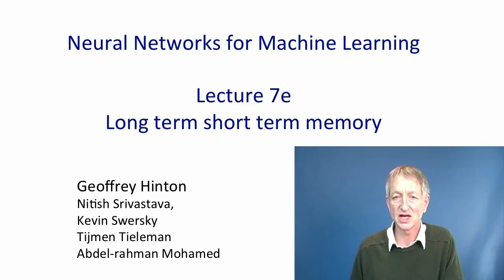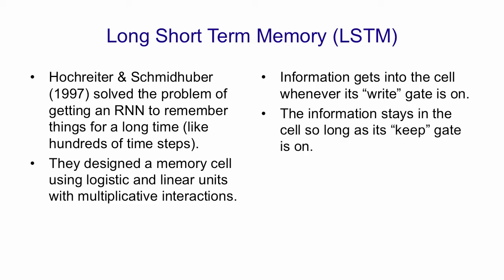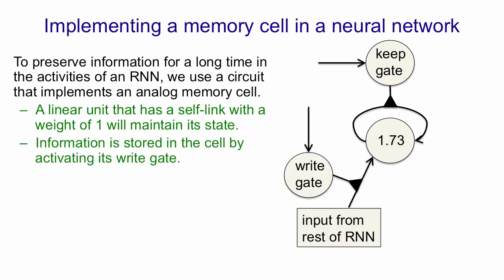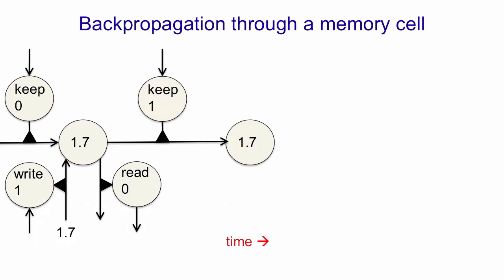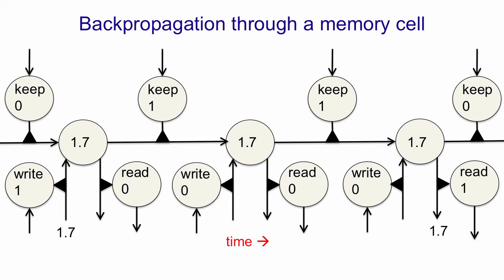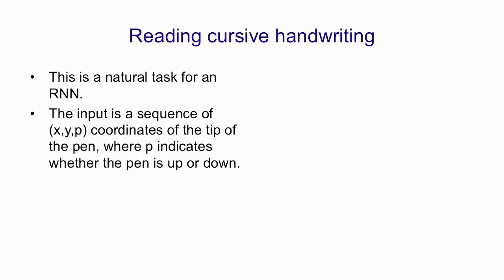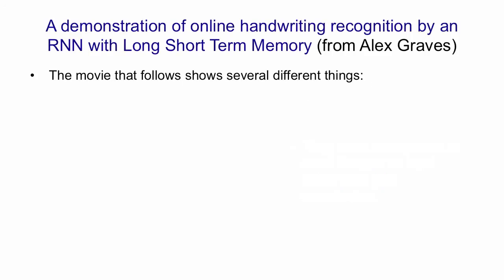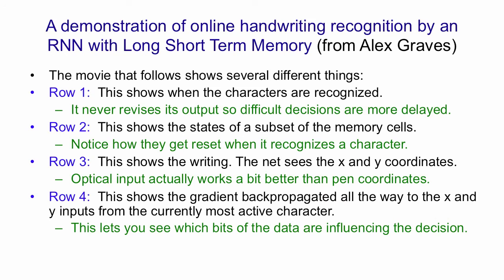7e Mô hình mạng bộ nhớ dài-ngắn hạn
Long term short term memory